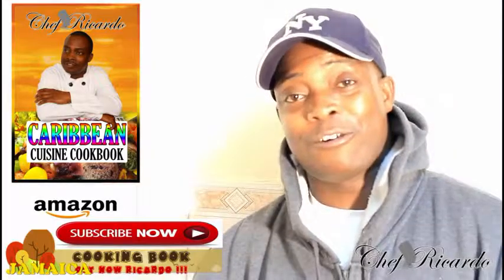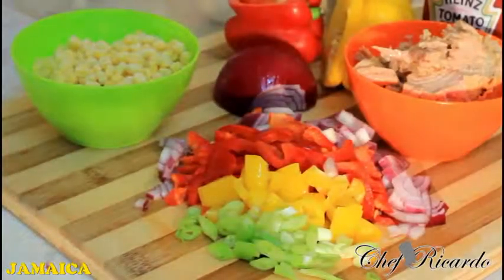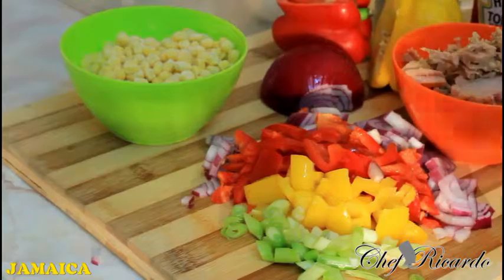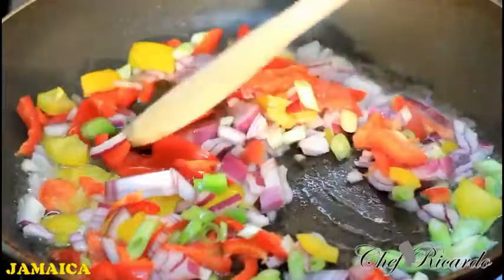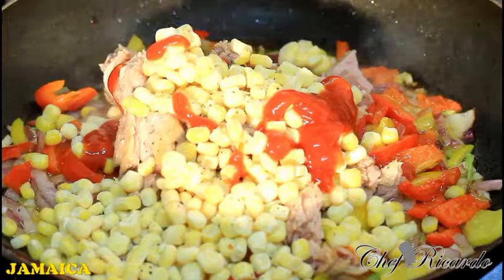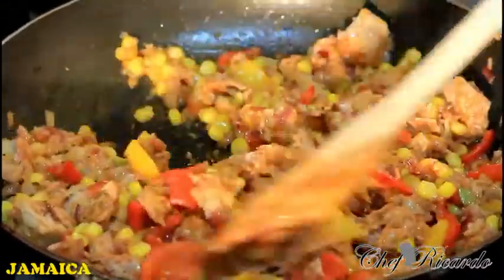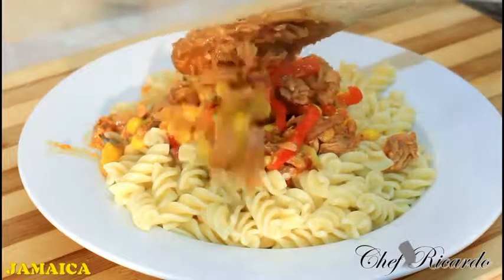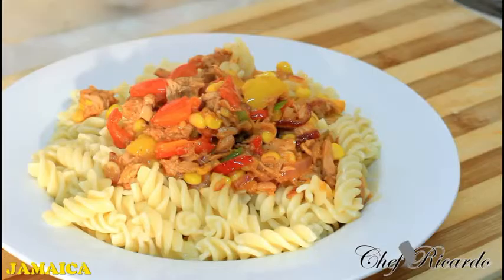15 minute recipes pasta and tuna from chefricardo cooking